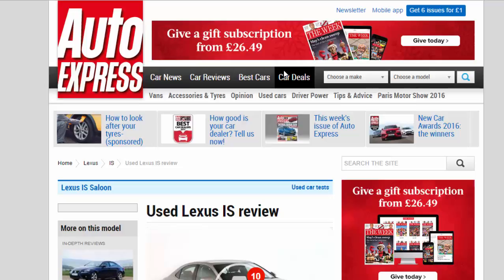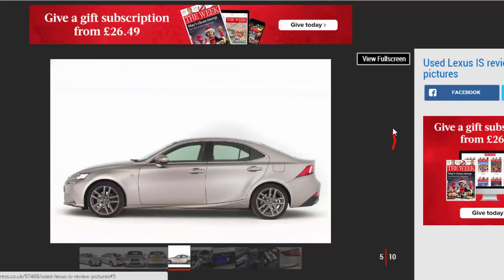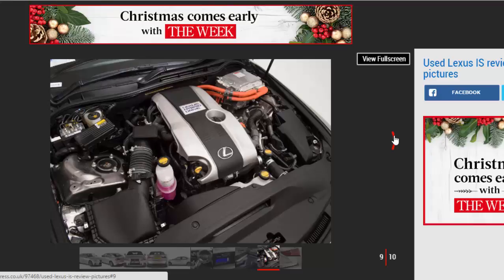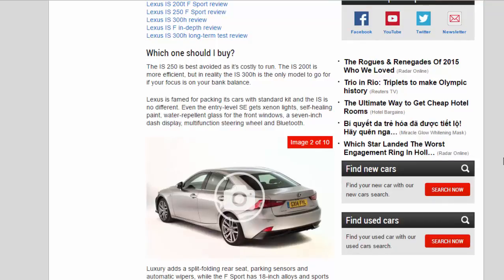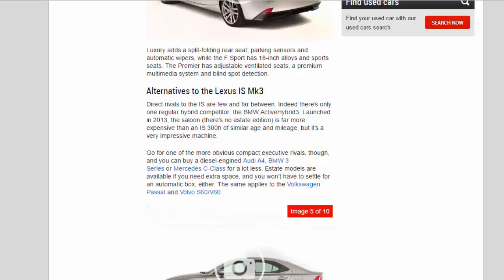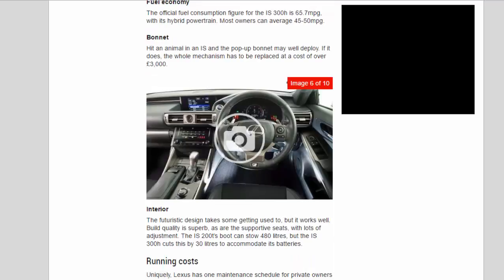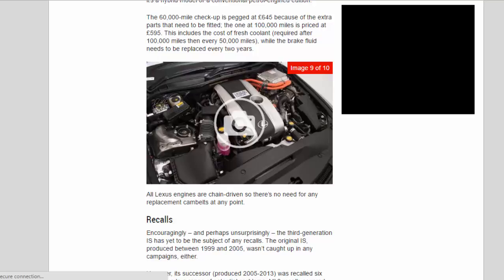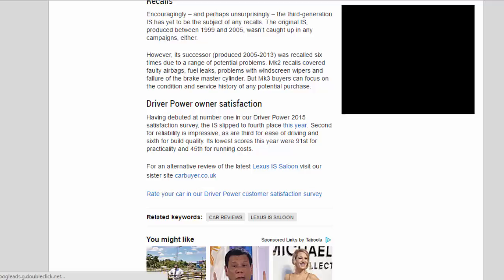Read newspaper - Used Lexus IS Review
Read newspaper:
Used Lexus IS review
Source: autoexpress.co.uk